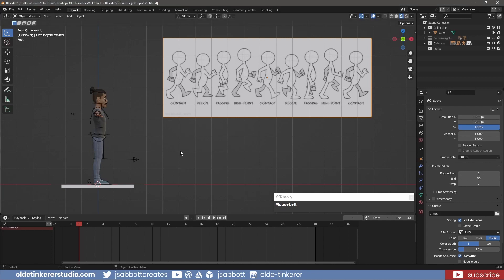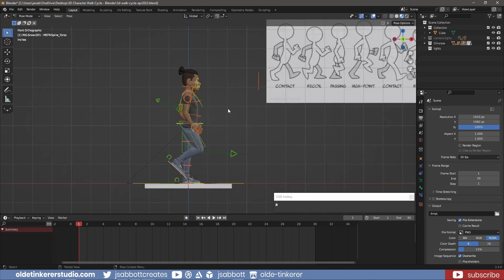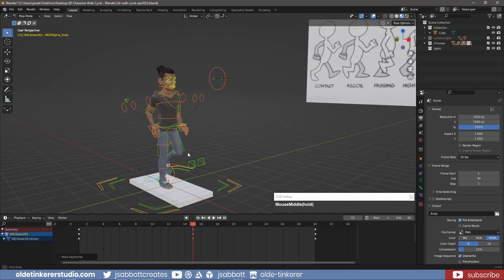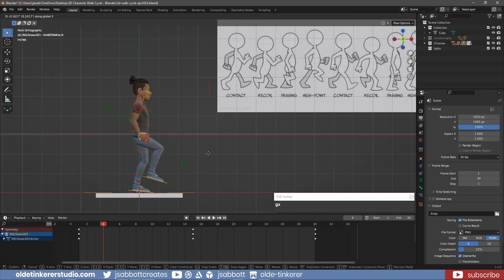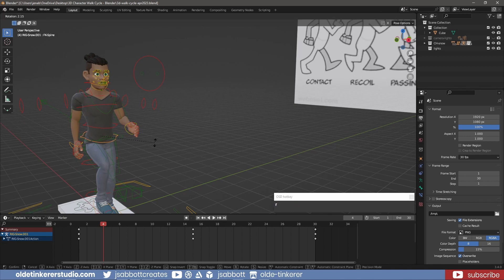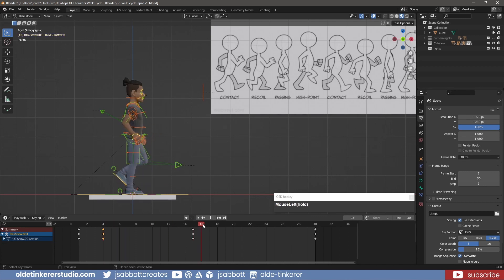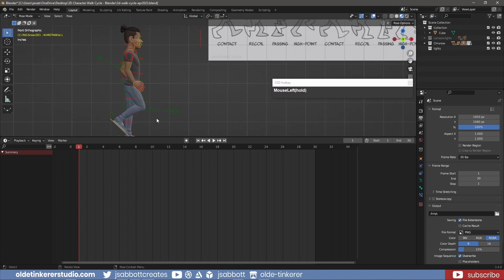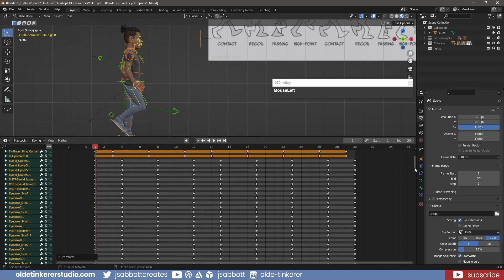How to animate a basic 3D character walk cycle for games in Blender 3.4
Do you need a walk animation for your game project?

In this tutorial I will show you how to animate a 3D character walk cycle for games in Blender.

Timeline:
00:00 Introduction
00:05 Character Setup
00:28 Animation